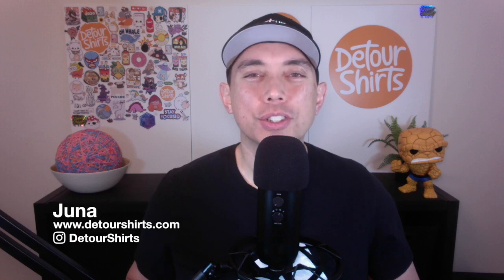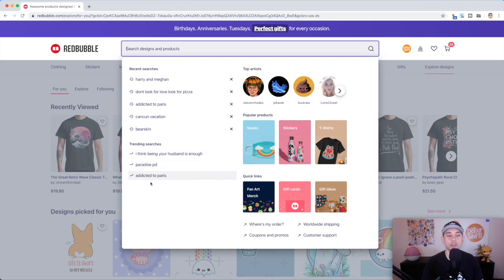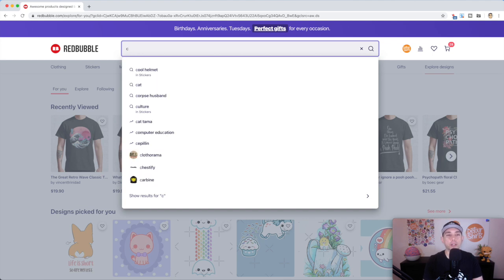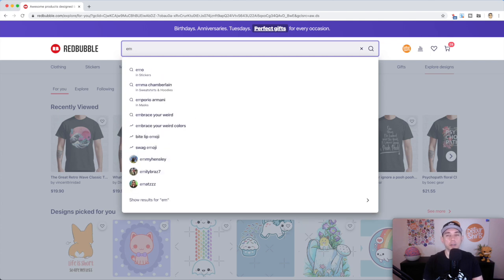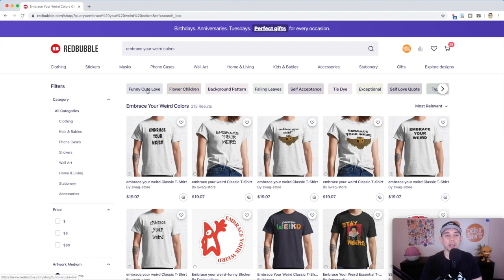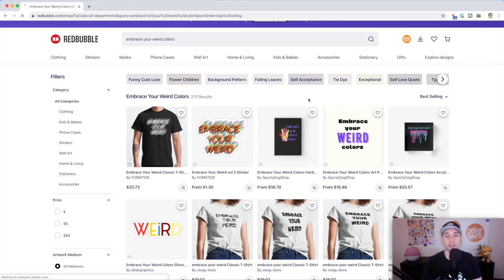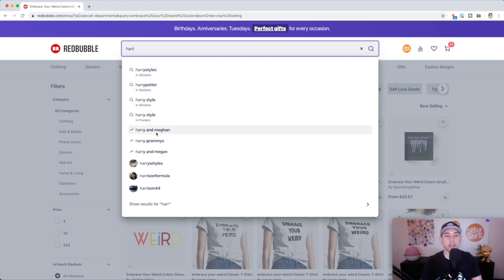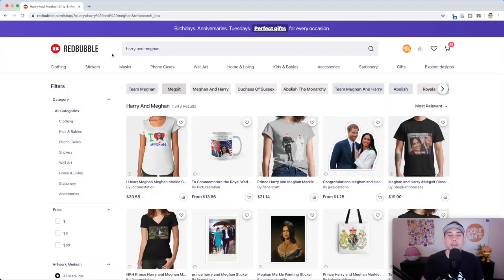RedBubble Tutorial - How to Find Trends 🔥Tips and Tricks to Research Trending Topics in 2021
How to Find Trends on RedBubble 🔥Fast & Easy Way to Research Trending Phrases for Print on Demand. I showed this technique before but I want a quick video that everyone could watch and learn about this very quickly. Think of this as a reference guide.

👕 My Etsy Store: